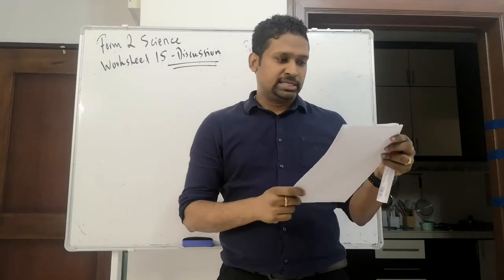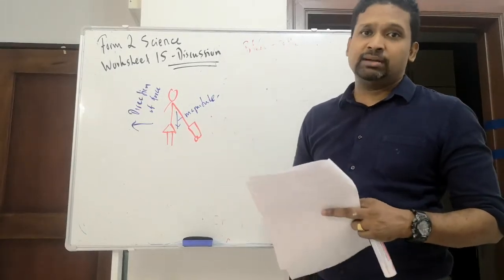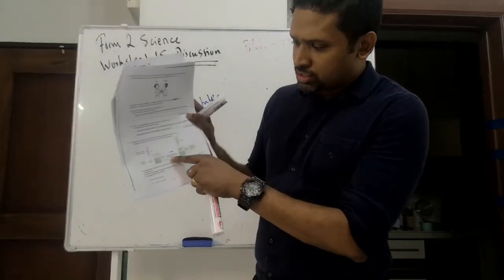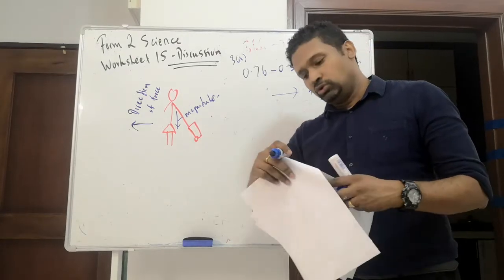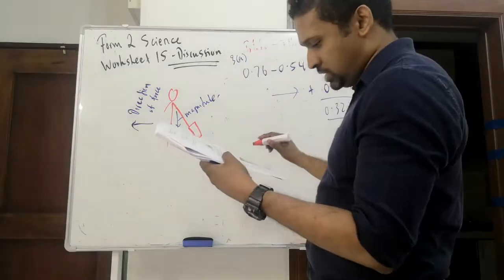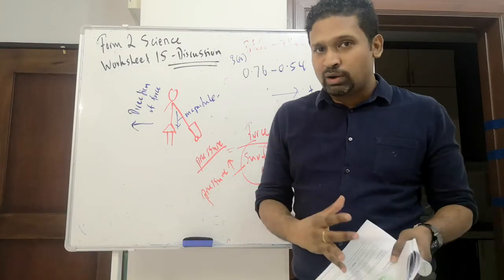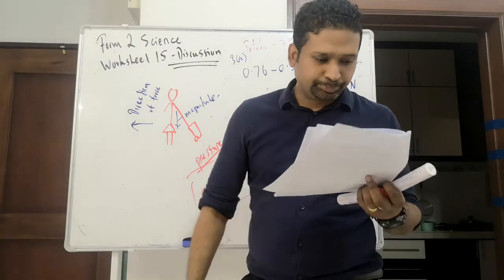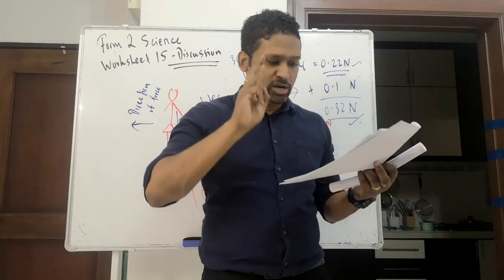Worksheet 15. Form 2 Discussion